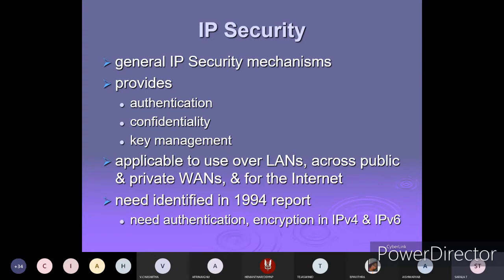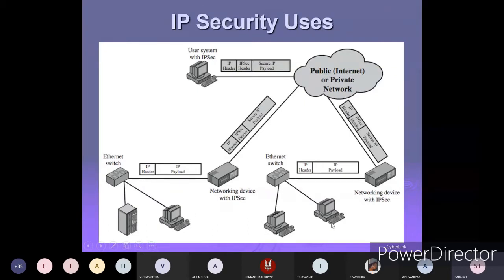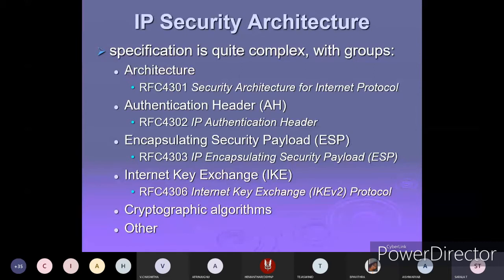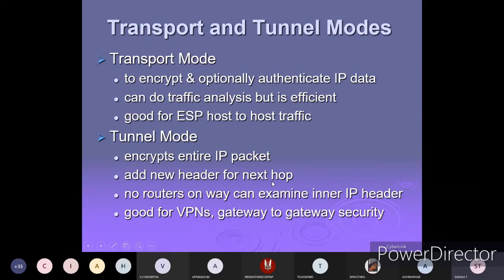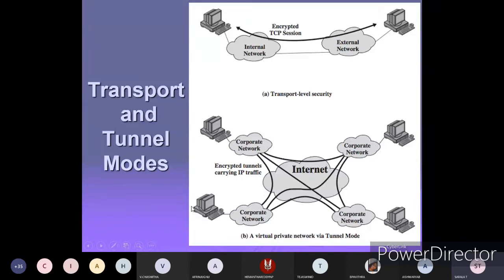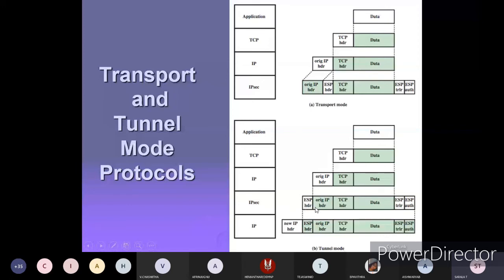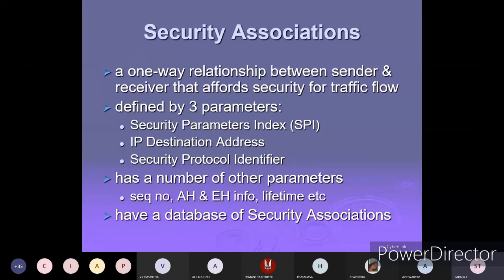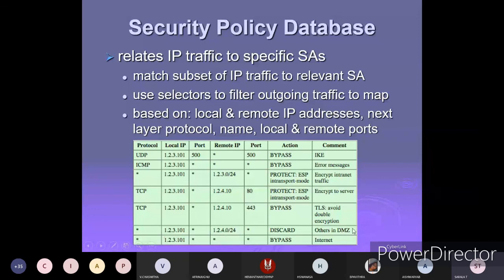Network & Cyber Security : IP Security